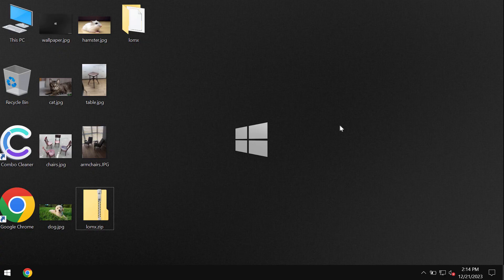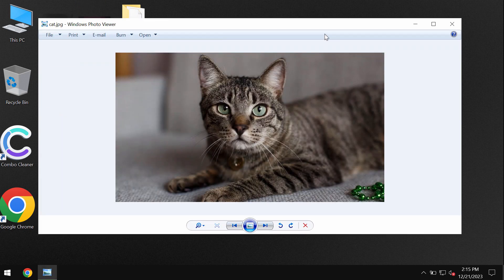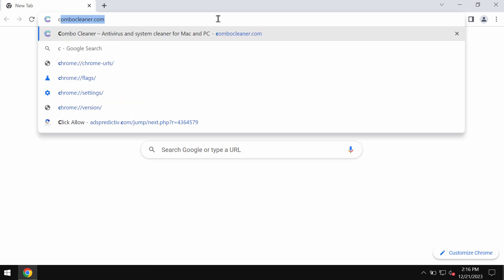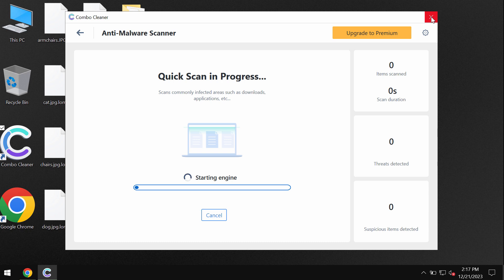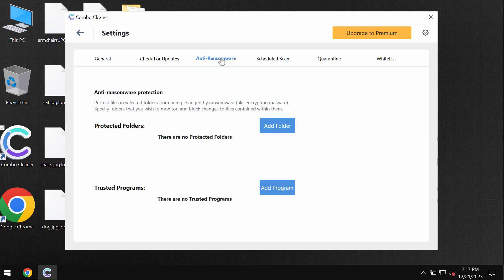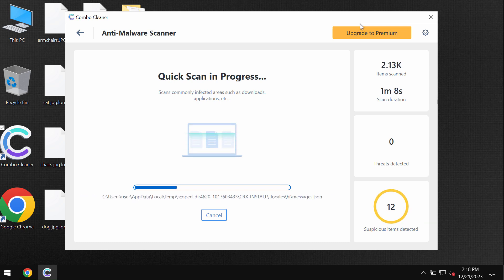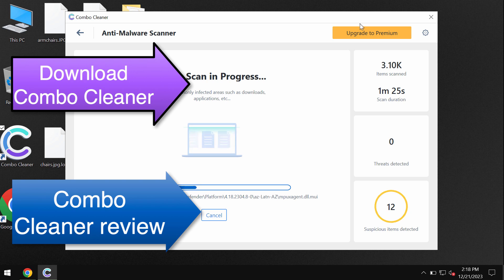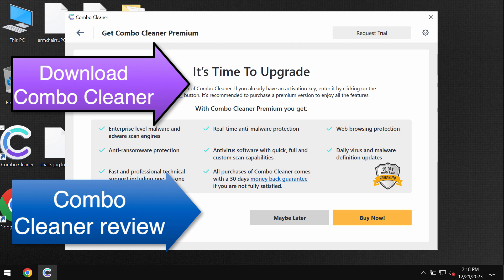Lomx ransomware removal [.Lomx file virus].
Lomx is a ransomware from the DJVU family. It is also referred to as the .Lomx file virus. This is because it encrypts files and appends the .Lomx extension to the filenames. Hence, it's not possible to use the data anymore. The ransomware then tells the victims to pay a special ransom for file restoration. Yet, paying the ransom is not a good idea. This doesn't guarantee the files restoration. Don't pay the ransom! Don't waste the funds. Remove it with Combo Cleaner Antivirus via the official and thus get your data always protected with its help in the future.

More information about this threat can be found in this detailed guide

And below please find the quotation from the ransom note:
QUOTE
ATTENTION!
You can get and look video overview decrypt tool:
hxxps://we.tl/t-MhbiRFXgXD
UNQUOTE